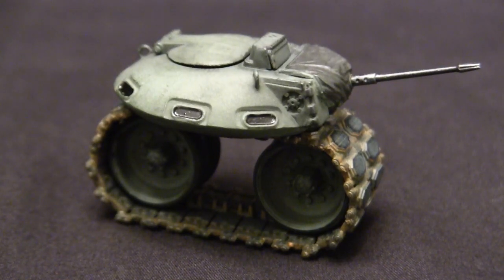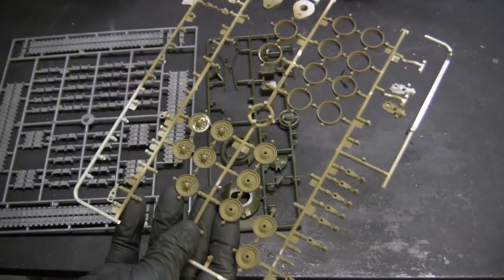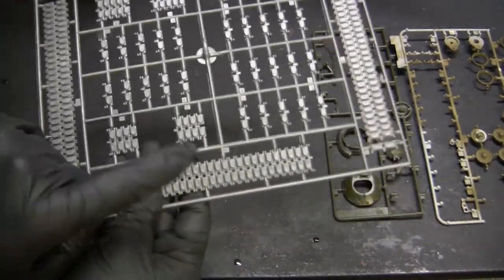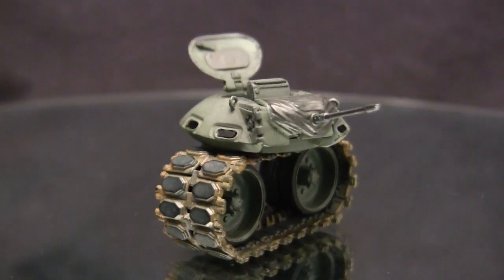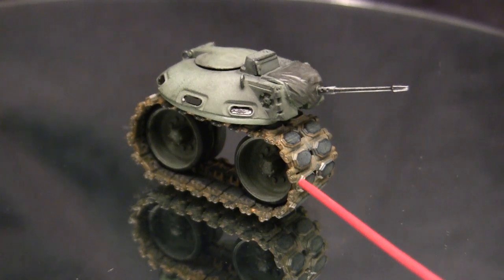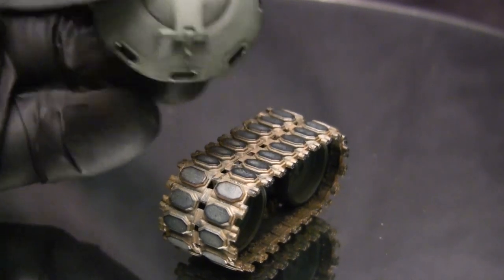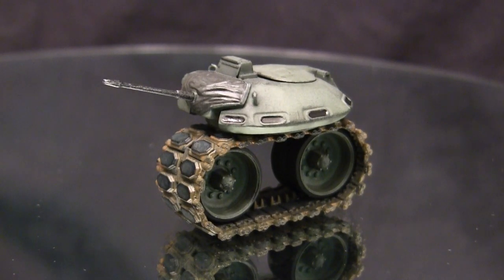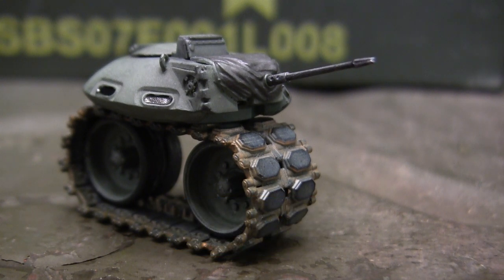1/35th scale scratch built TONK model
A model showcase video for this Scratch built TONK MBT model.

In this video I review the parts that went into this build, and go over the vehicle's background.